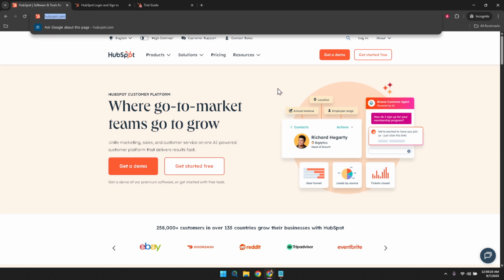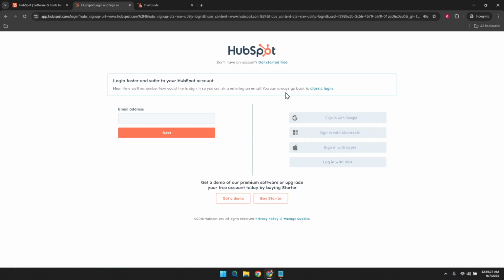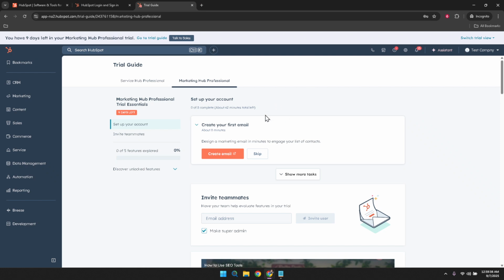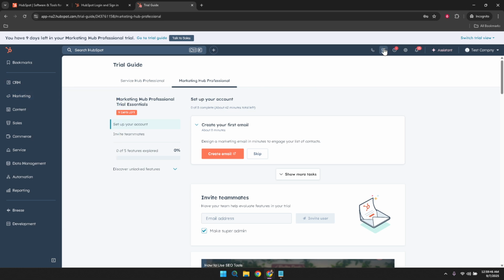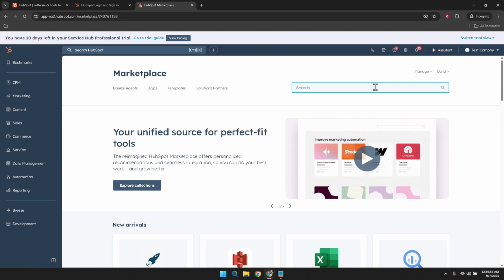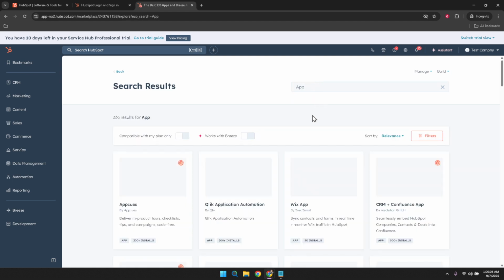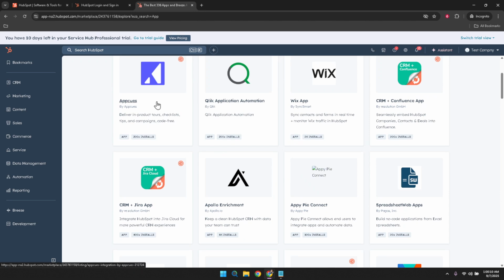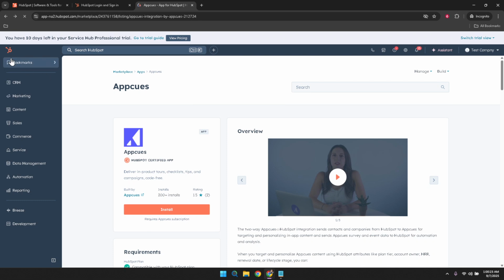How-To Connect Apps To Hubspot. [2025 Guide]